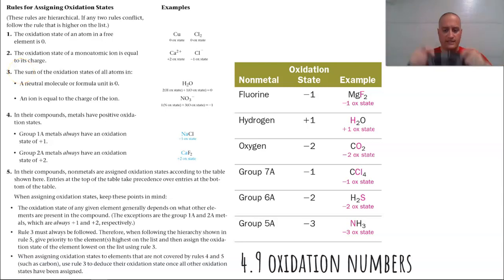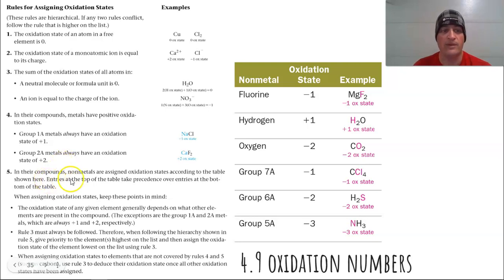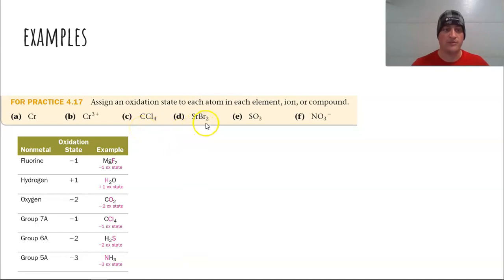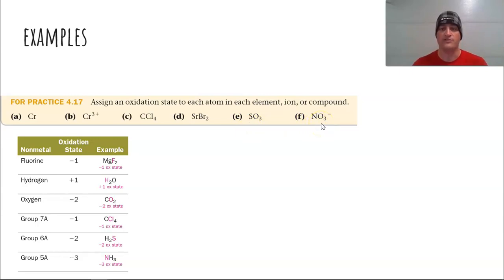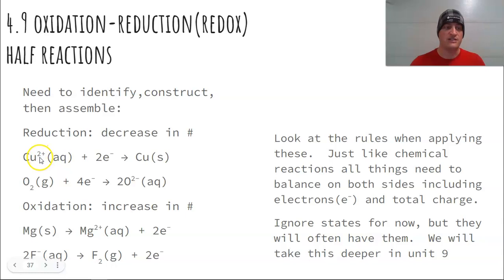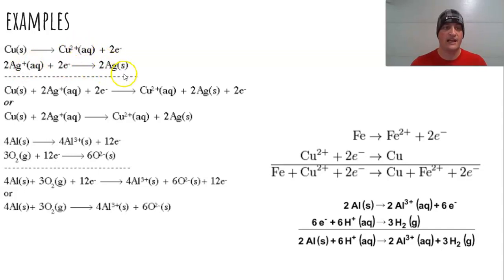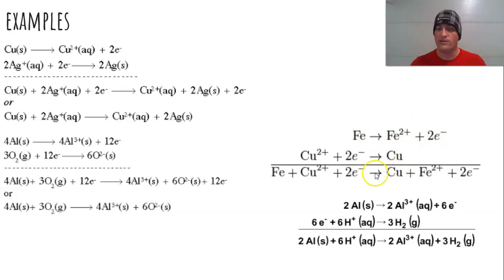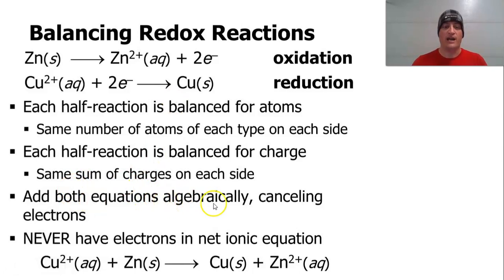4 9 oxidation numbers